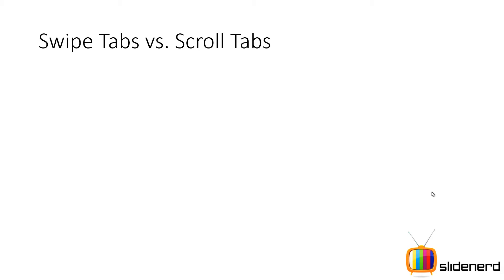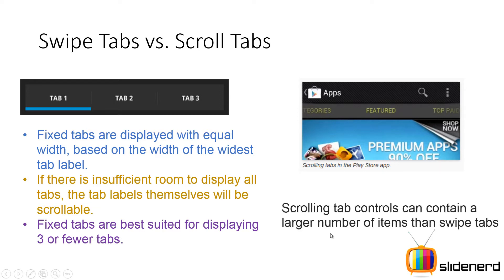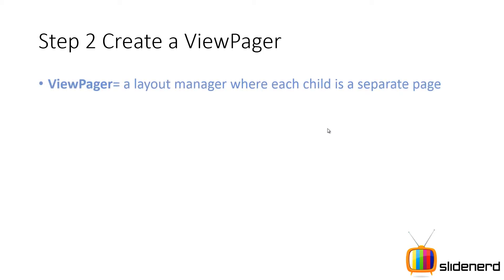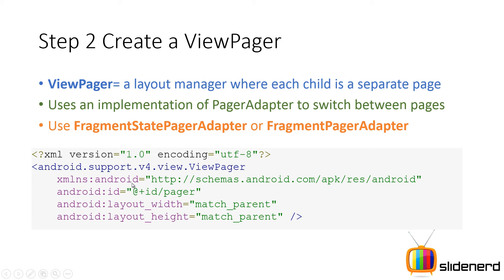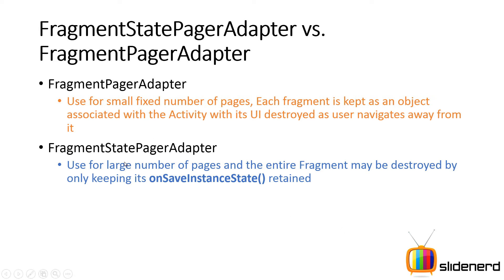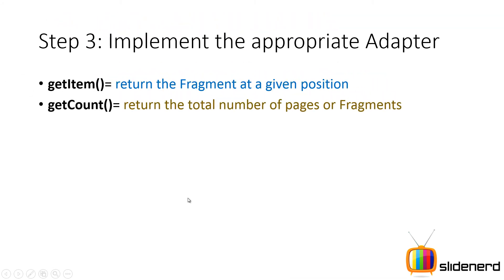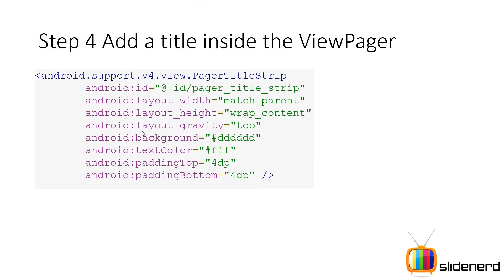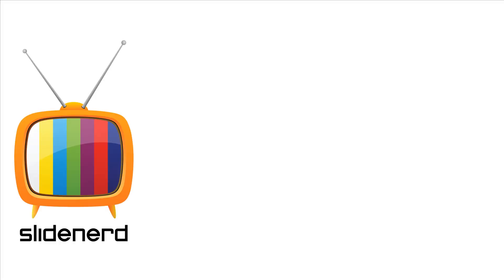137 Android Scrollable Tabs Part 1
This Android Tutorial video shows how to use Android Scrollable Tabs that use a ViewPager and a FragmentPagerAdapter or FragmentStatePagerAdapter to switch between different Fragments in the getItem method of the PagerAdapter. The title of the current tab is shown inside a PagerTitleStrip which lies inside the ViewPager